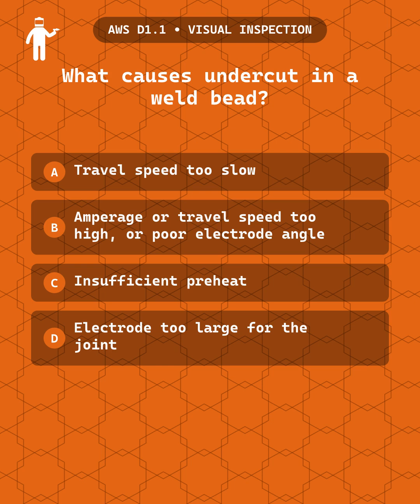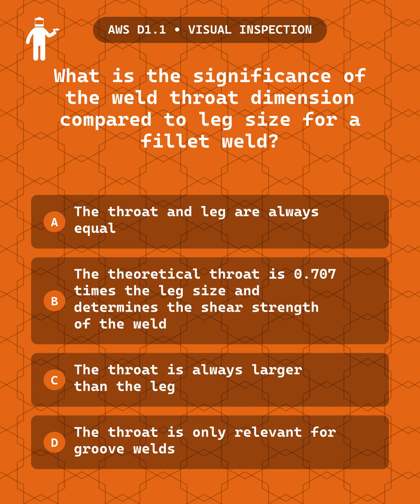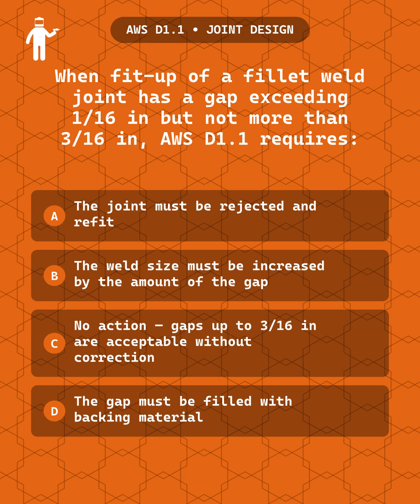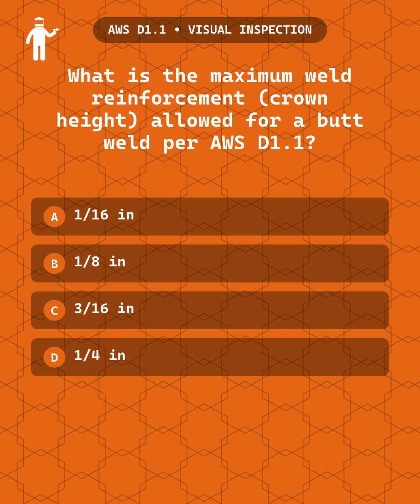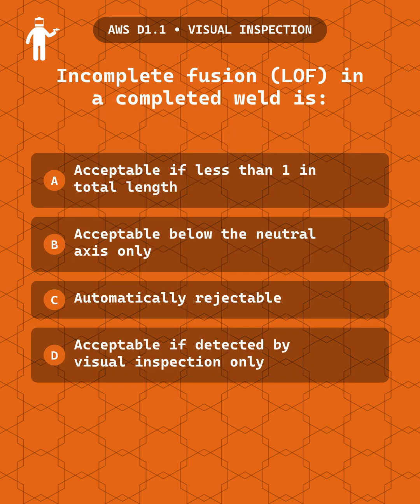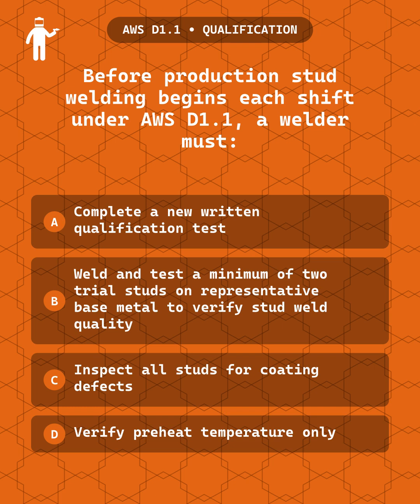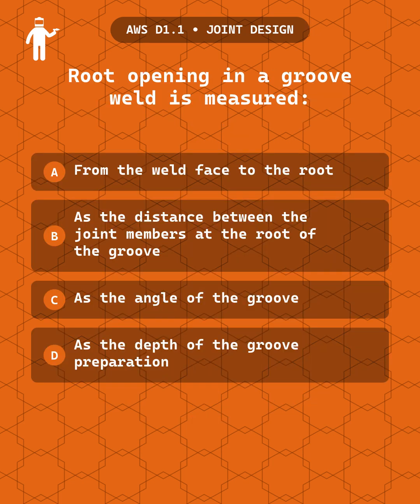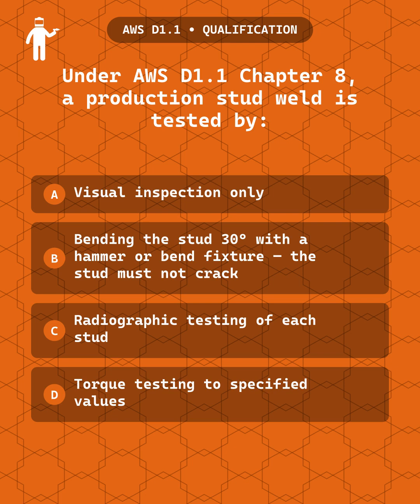AWS D1.1 Certification Practice Quiz — Pocket Welder Helper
A 10-question practice quiz for the AWS D1.1 welding certification.

pocketwelderhelper.app